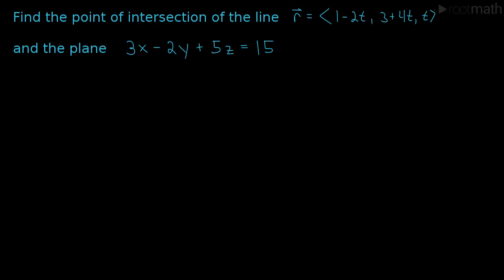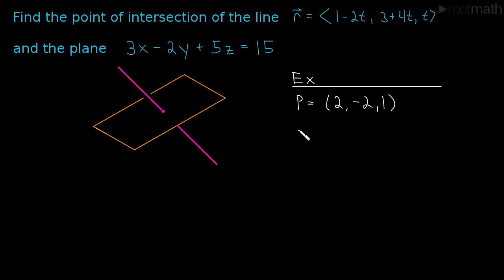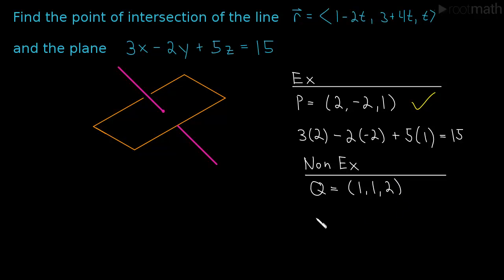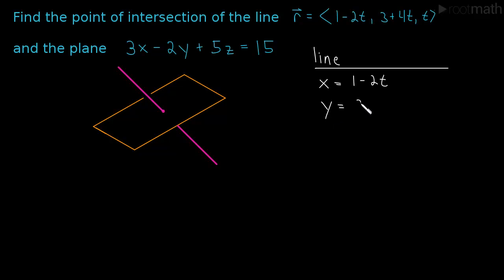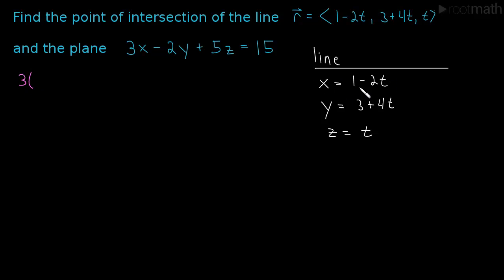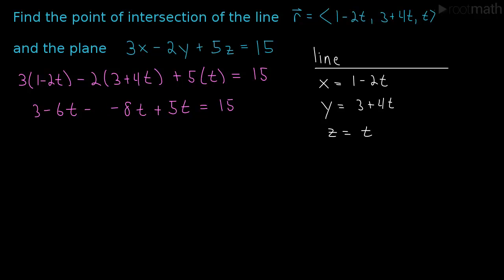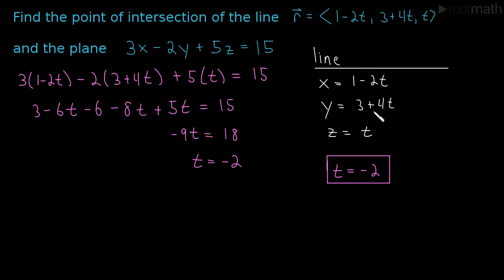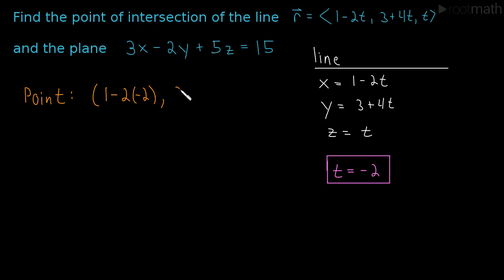Finding the Intersection Point of a Line and a Plane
We do an example of finding the intersection point of a Line and a Plane in 3 dimensions.